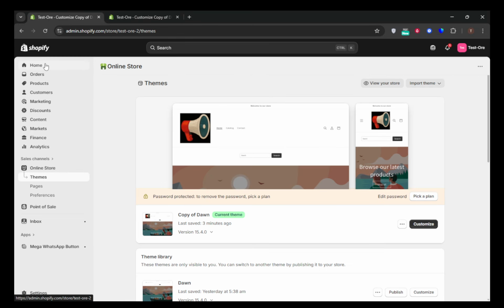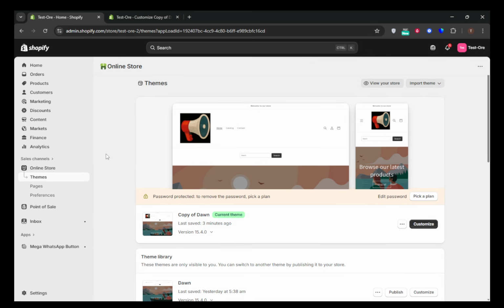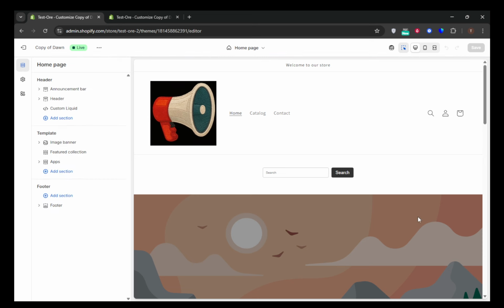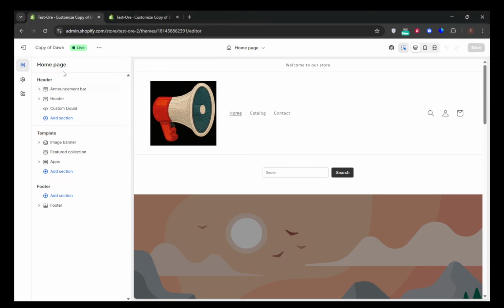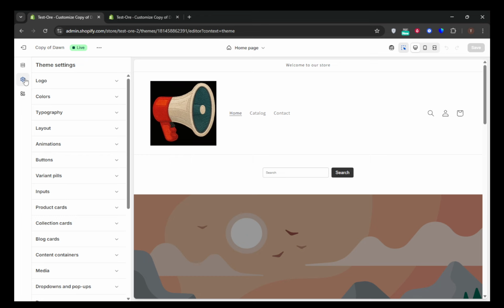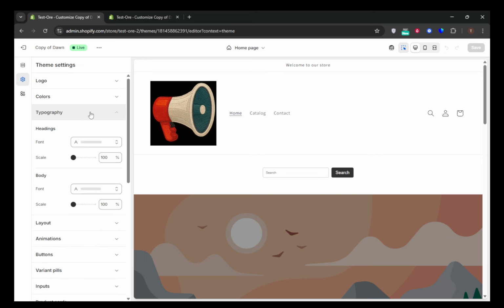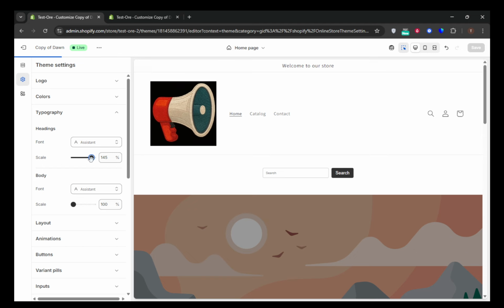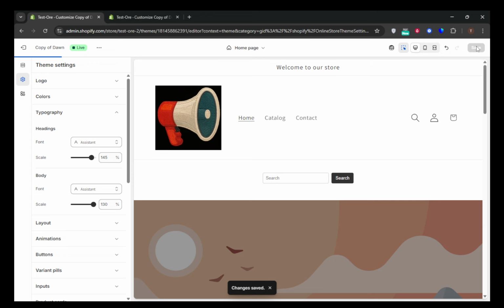How to Change Font Size of Header, Footer, and Menu on Shopify Store | Step-by-Step Tutorial 2025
In this video, we’ll show you how to change the font size of the header, footer, and menu on your Shopify store. You’ll learn step by step how to adjust typography settings in your theme, customize font sizes for desktop and mobile, and ensure a consistent look across your store. We’ll also cover tips for improving readability, enhancing design, and maintaining a professional appearance.